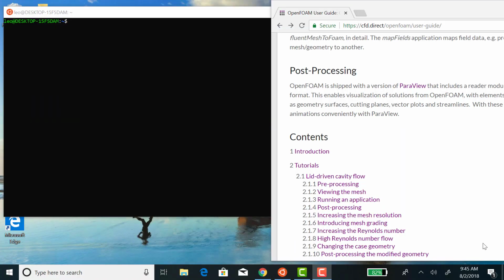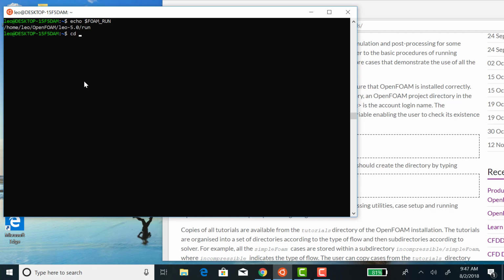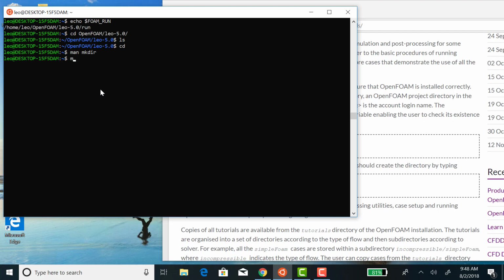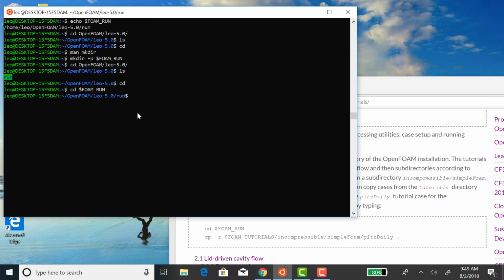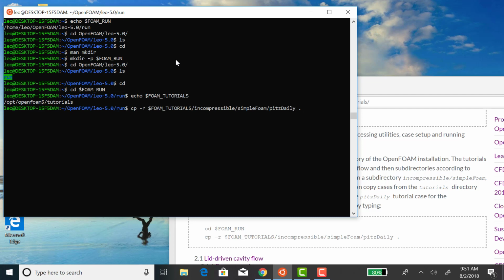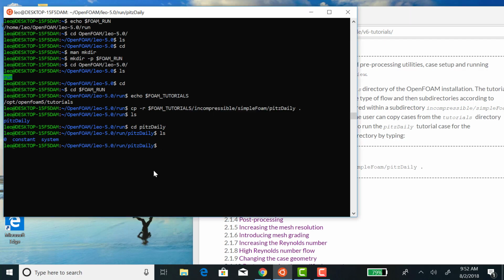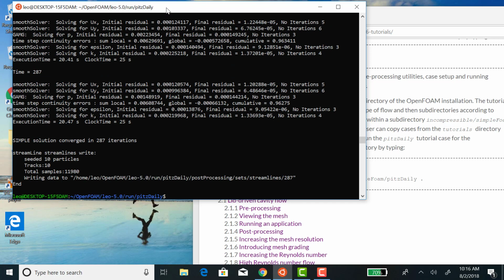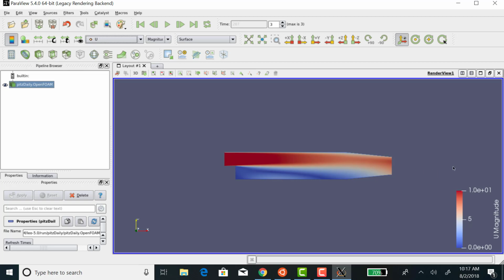openFoam tutorial 1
This is the first part of openfoam user's guide just solving one of the examples before we go onto the guts of the user's guide.